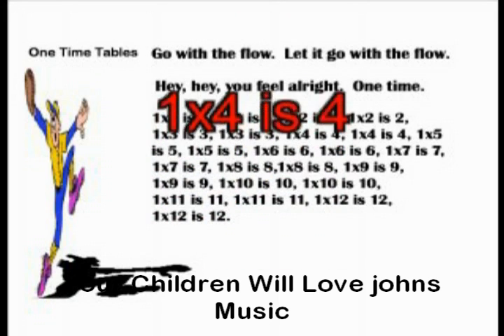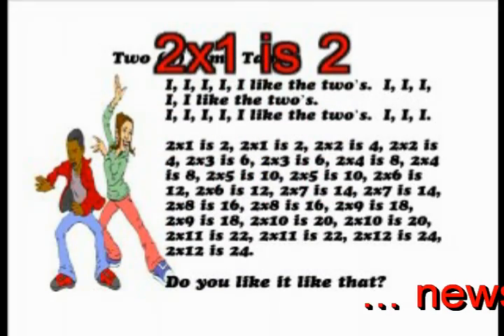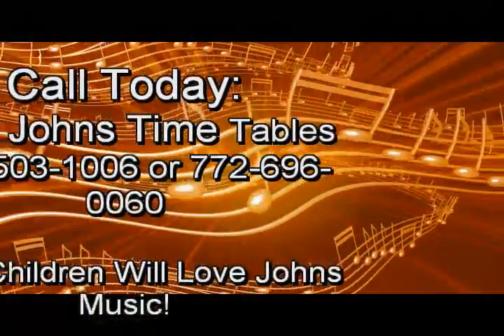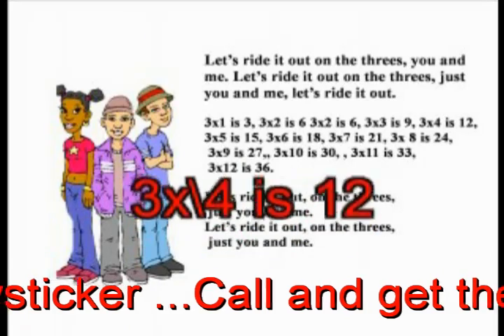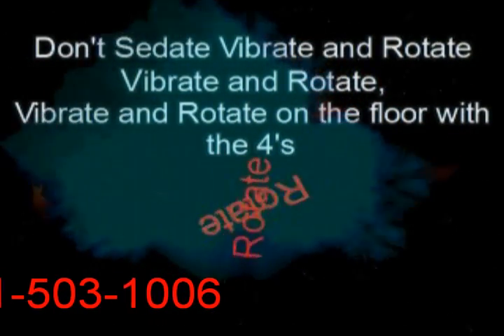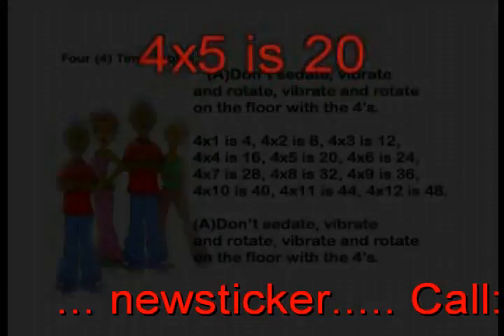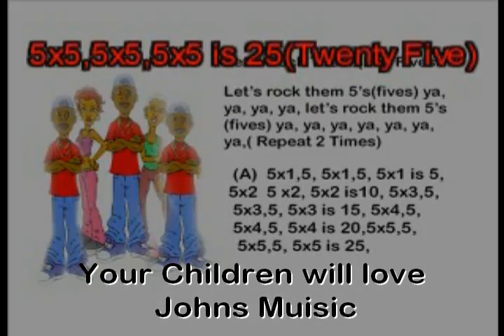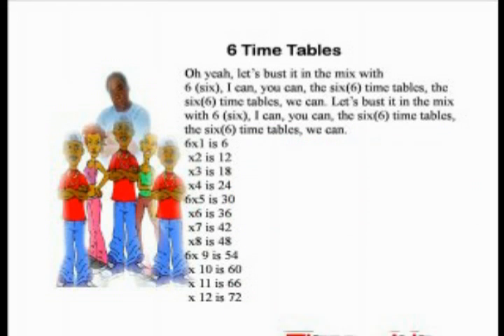MULTIPLICATION,Blast Avenue Time Tables Sample.mp4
The John Avenue Time Tables DVD A Great Learning Tools For Children
Your Children will love Johns music. Many children can not relate tov tradition methods of learning, as educators , we need to offer different alternatives. Rap is the universal language of today's youth, they listen to the radio, CDs and watch TV, most of them can quote every word in a rap. Blast Avenue Time Tables are a great learning tool. Your Children will love Johns music. Many children can not relate tov tradition methods of learning, as educators , we need to offer different alternatives. Rap is the universal language of today's youth, they listen to the radio, CDs and watch TV, most of them can quote every word in a rap. Blast Avenue Time Tables are a great learning tool.